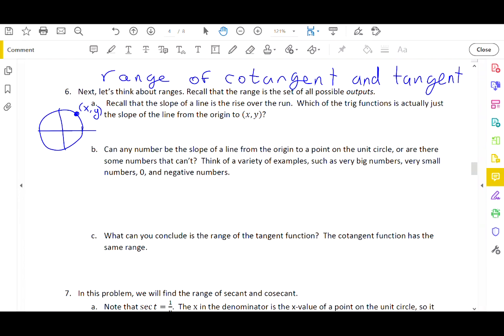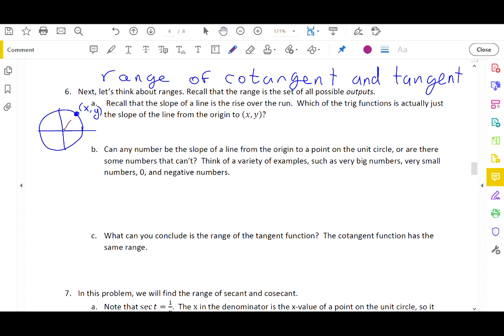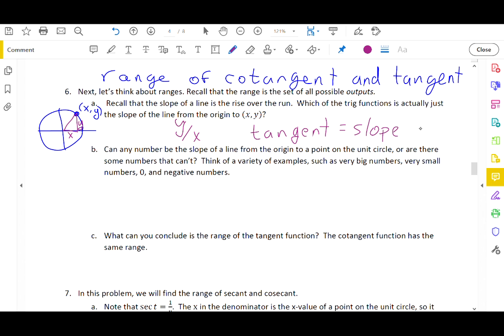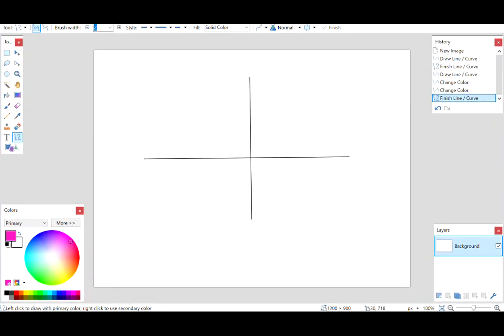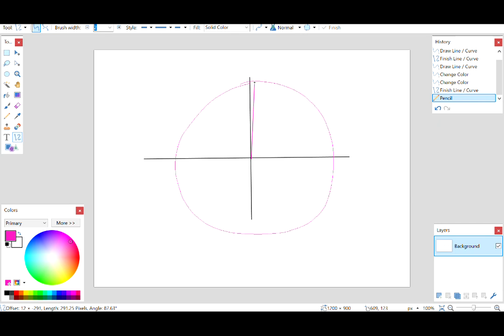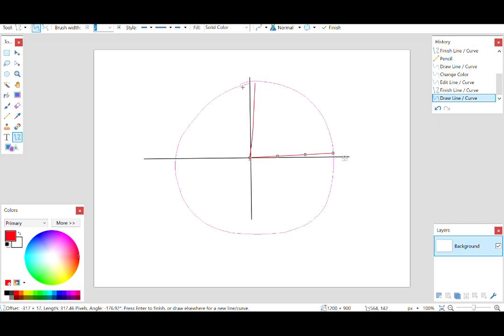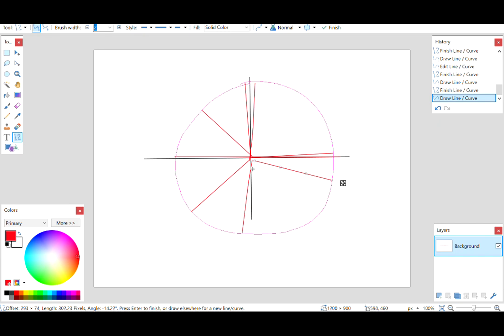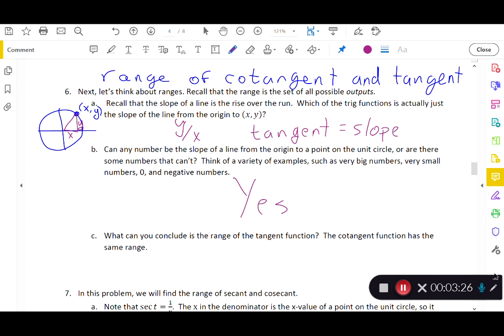Video 3c.2 - Range of tangent and cotangent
In this video, we discuss the range of tangent and cotangent and introduce the problem in the next quiz